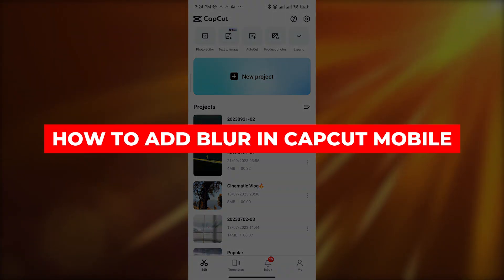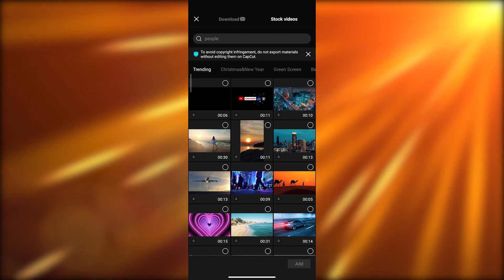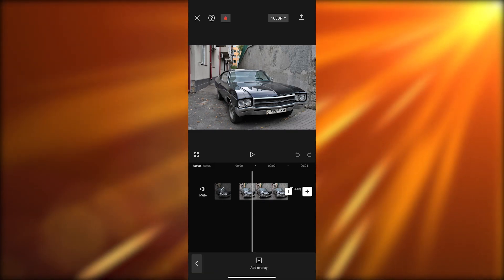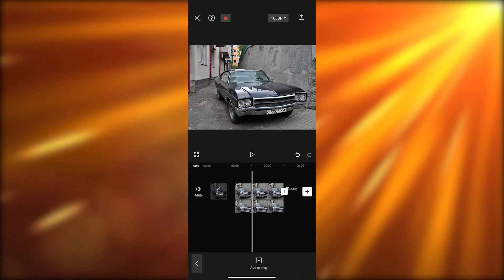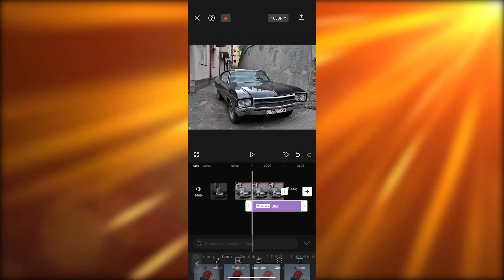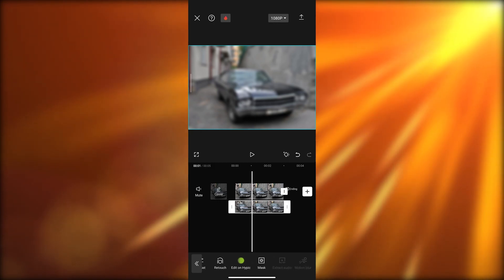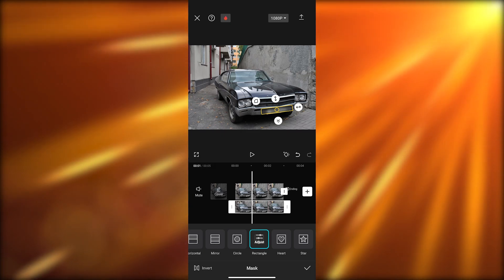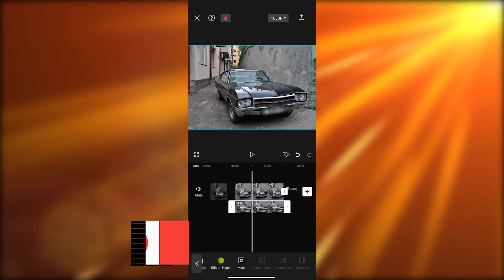How To Add Blur In Capcut (Mobile)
In this video we show you How To Add Blur In Capcut. This will cover everything that you need to know in order to use CapCut to add blut to any video.